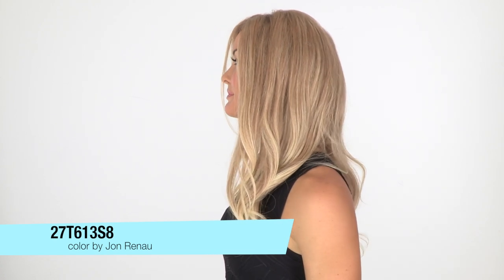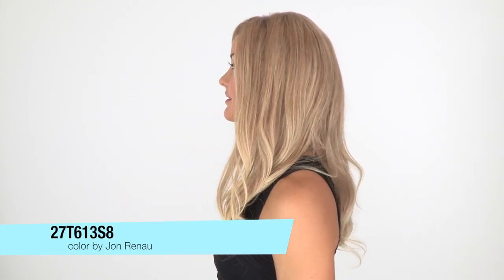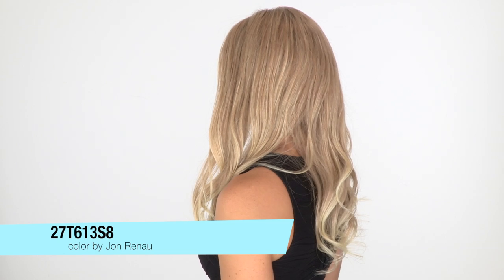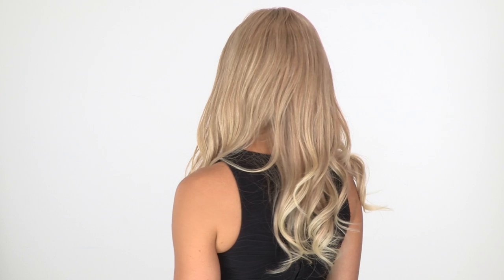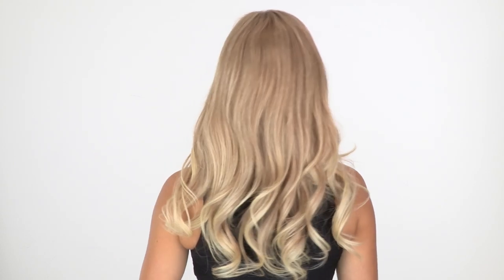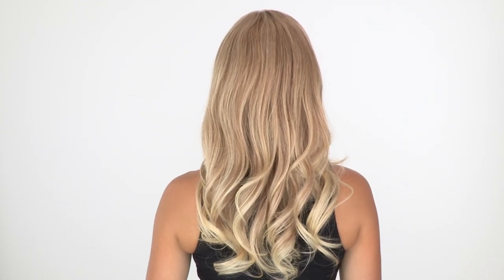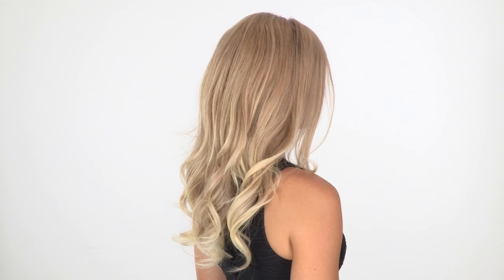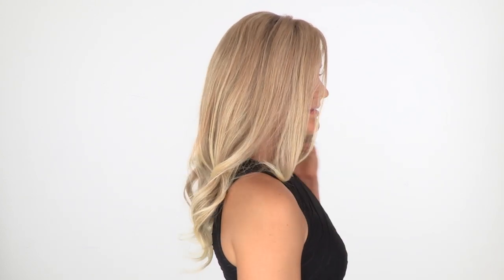Blake Exclusive by JON RENAU | 100% Remy Human Hair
Blake by Jon Renau is long and luxurious with limitless possibilities. This wig truly has it all. It features 100% Remy human hair -- the highest quality available. The 100% hand-tied stretch cap is completely hand-knotted, creating supreme comfort and natural movement.